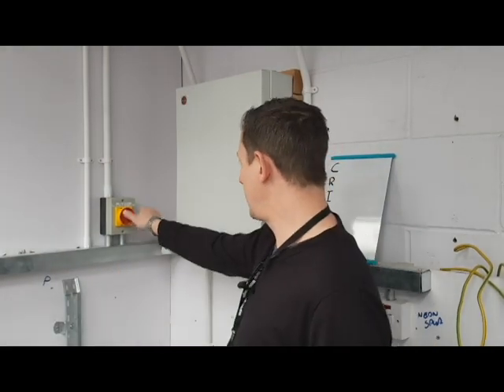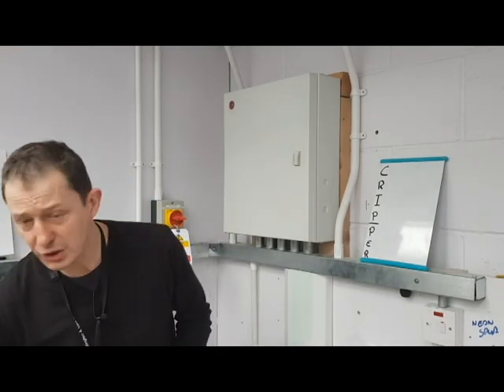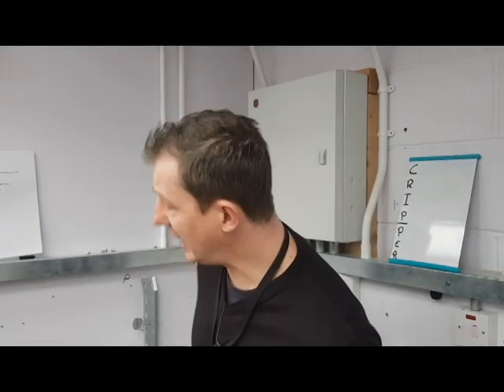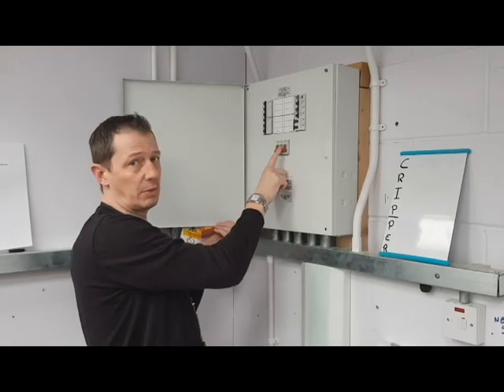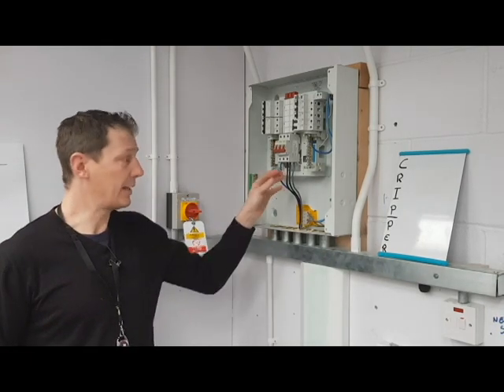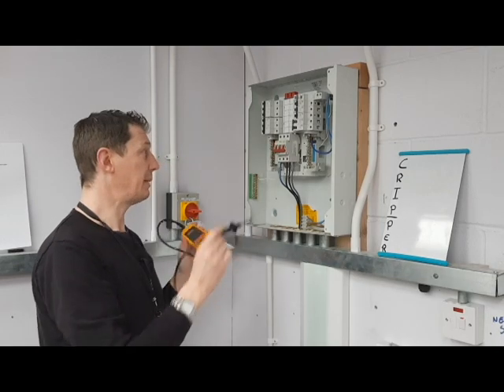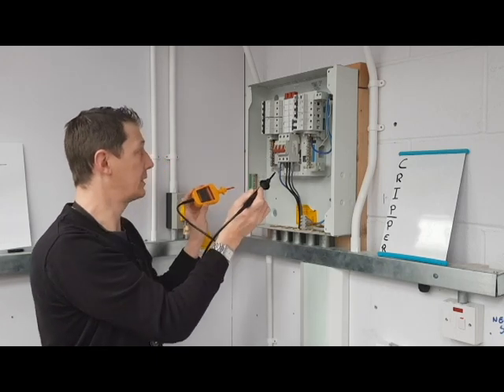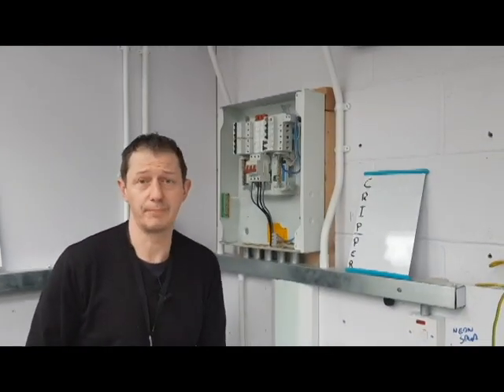3 Phase Safe Isolation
3 Phase safe isolation. This was taught to out AM2 prep students.